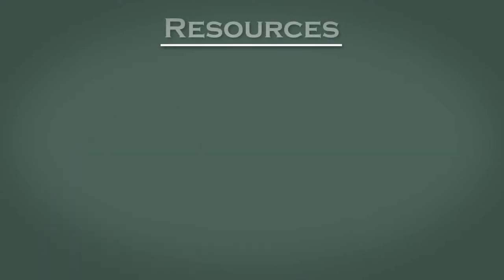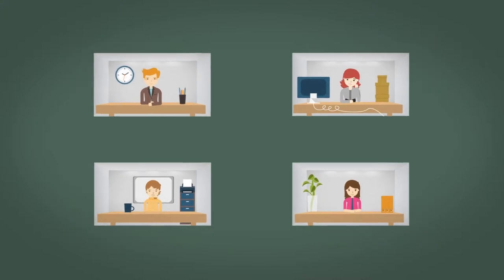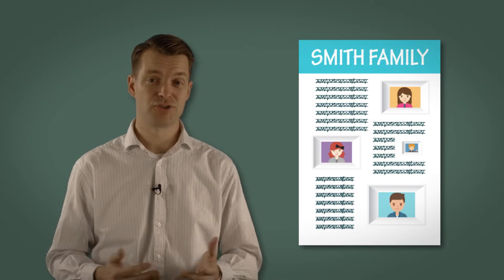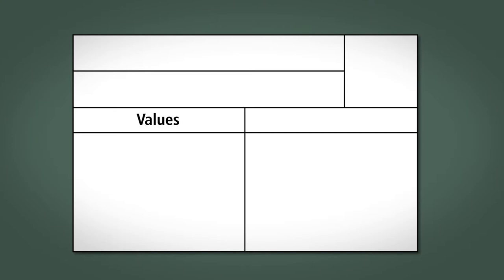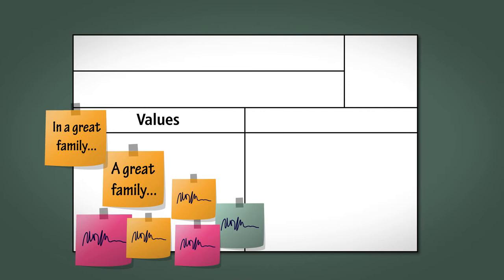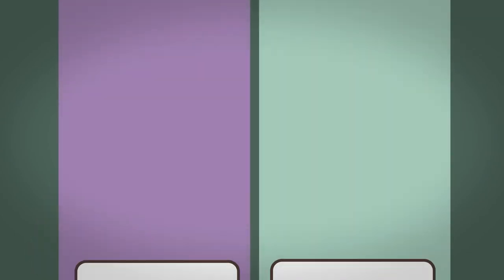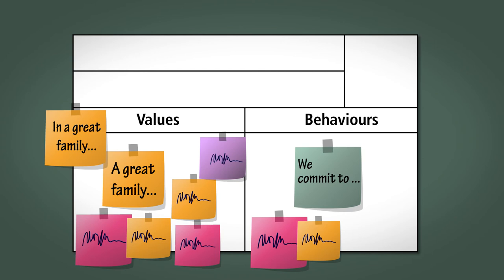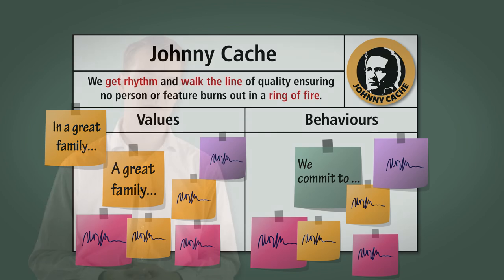Family: A Retrospective Template for Distributed Teams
'Family' is a retrospective focused on giving a distributed team a greater chance of success.

Geoff tells you what resources you will need to run this retrospective and how best to make it work for you and your team.

Check out the other nine THEMED retrospective videos for additional templates.